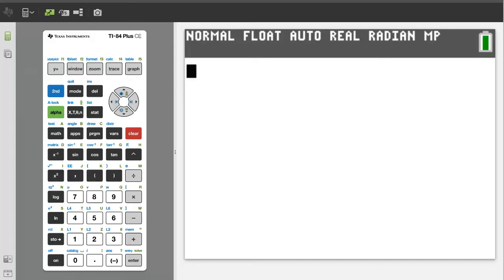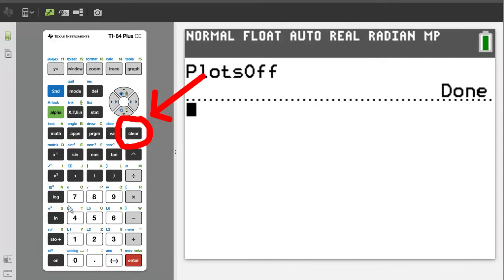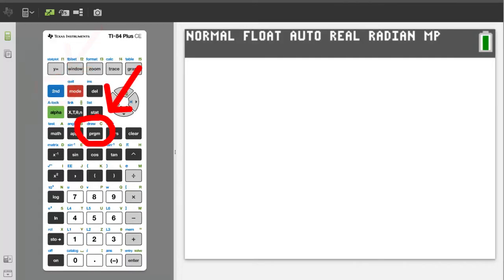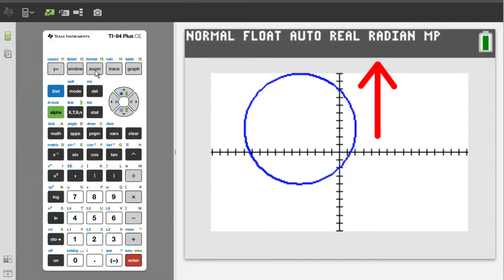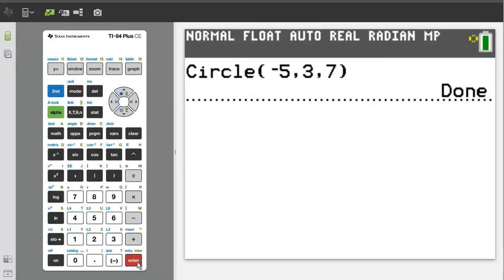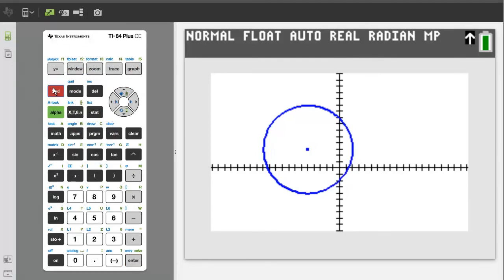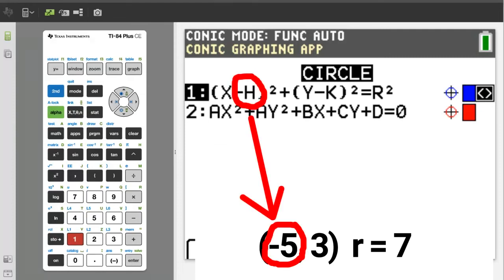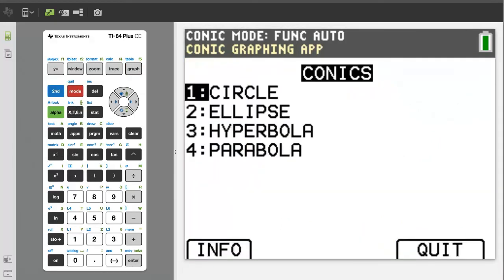How to Graph a Circle Given Center and Radius TI 84 Plus CE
How to Adjust the Graphing Window, Enter the Data to Graph, Graph the Circle, Plot the Center Point, Clear the Graph, and a 2nd Method to Graph a Circle.

0:12 How to Pre Set the Graphing Window
1:33 Enter the Center Point and Radius and Graph it
2:28 How to Adjust the Graphing Window
3:23 How to Plot a Center Point in the Circle
4:04 How to Clear a Circle from the Graph
4:33 2nd Method to Graph a Circle (Apps Button)